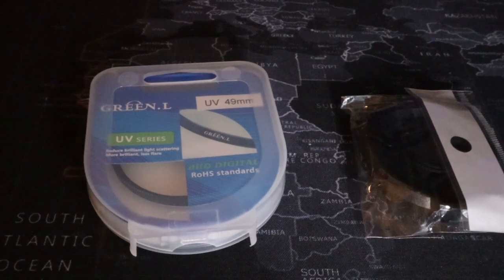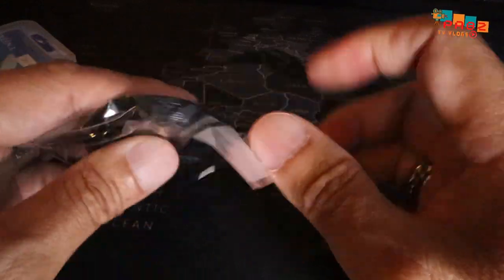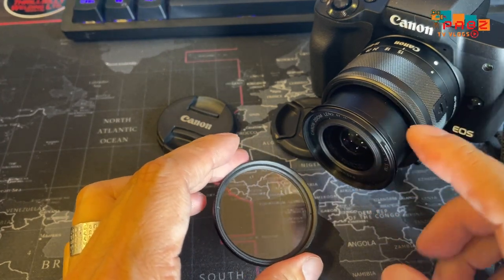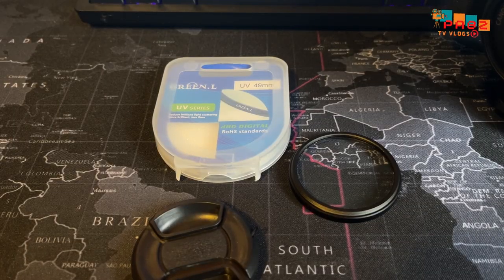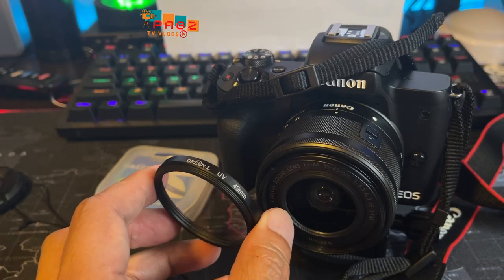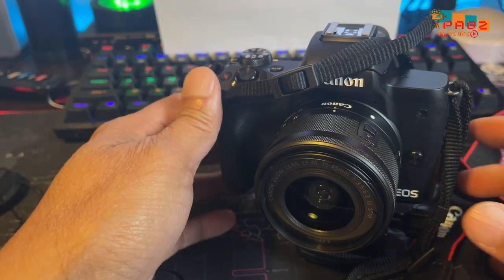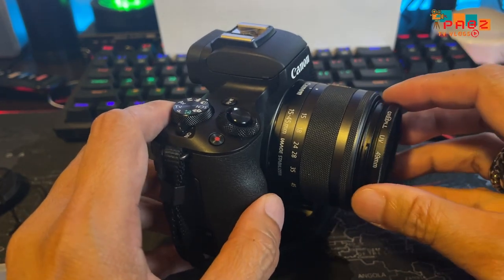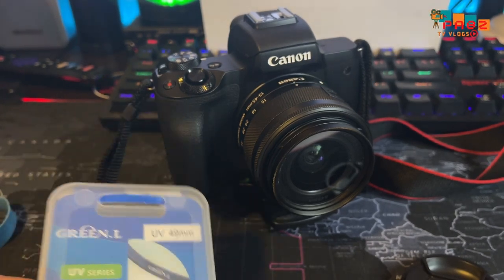BUDGET UV LENS FILTER WITH FREE LENS CAP |CANADA